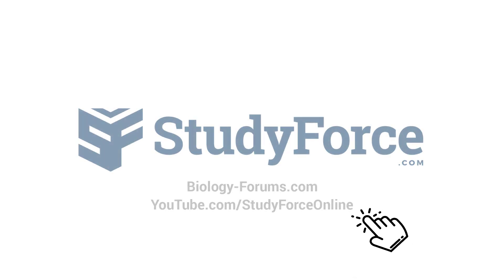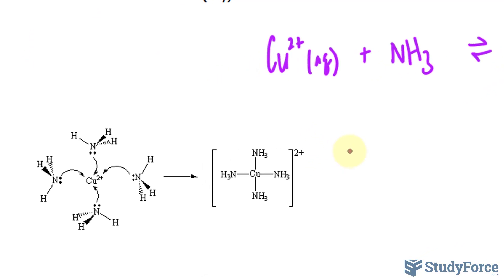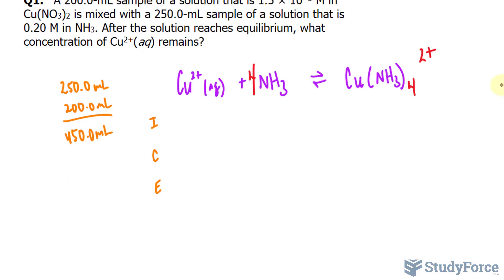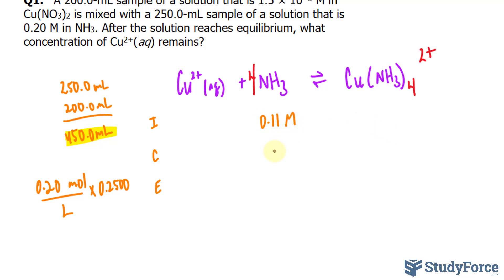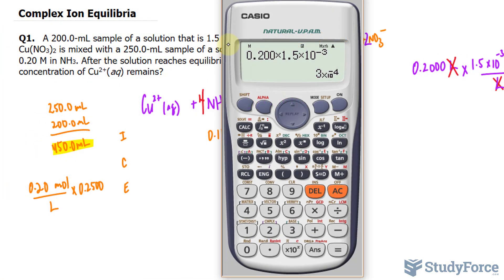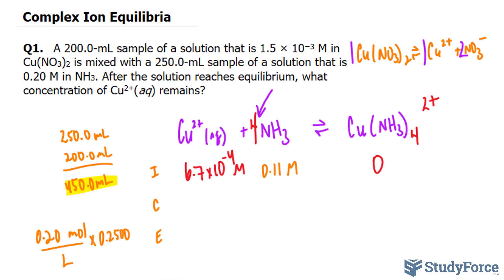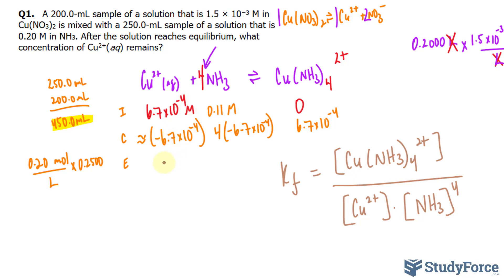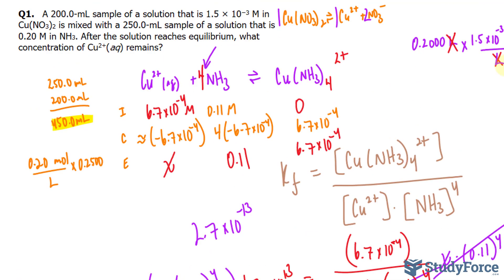⚗️ Complex Ion Equilibria (Question 1)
Q1.   A 200.0-mL sample of a solution that is 1.5 × 10−3 M in Cu(NO3)2 is mixed with a 250.0-mL sample of a solution that is 0.20 M in NH3. After the solution reaches equilibrium, what concentration of Cu2+(aq) remains?

Q2.   A 125.0-mL sample of a solution that is 0.0117 M in NiCl2 is mixed with a 175.0-mL sample of a solution that is 0.250 M in NH3. After the solution reaches equilibrium, what concentration of Ni2+(aq) remains?

Write the balanced equation for the complex ion equilibrium that occurs and look up the value of Kf in Table 16.3. Since this is an equilibrium problem, you must create an ICE table, which requires the initial concentrations of Cu2+ and NH3. Calculate those concentrations from the given values.

Construct an ICE table for the reaction and write down the initial concentrations of each species.

Since the equilibrium constant is so large, and since the concentration of ammonia is much larger than the concentration of Cu2+, you can assume that the reaction will be driven to the right and most of the Cu2+ is consumed. Unlike previous ICE tables, where you let x represent the change in concentration in going to equilibrium, here you let x represent the small amount of Cu2+ that remains when equilibrium is reached.

Substitute the expressions for the equilibrium concentrations into the expression for Kf and solve for x.

Confirm that x is indeed small compared to the initial concentration of the metal cation. The remaining Cu2+ is very small because the formation constant is very large.